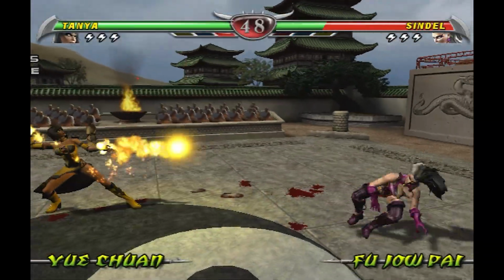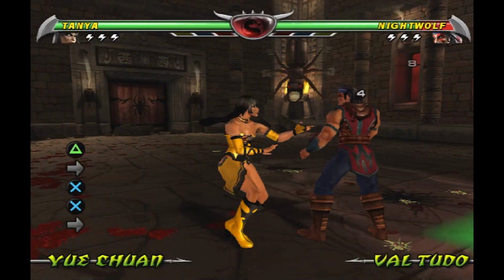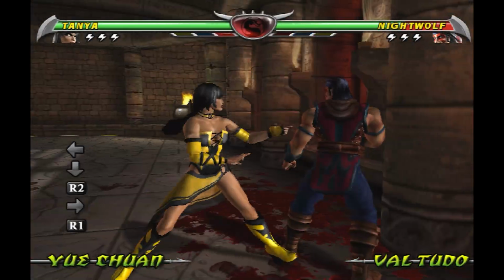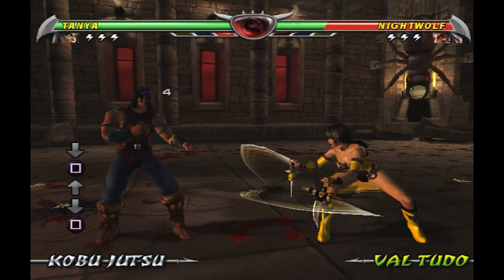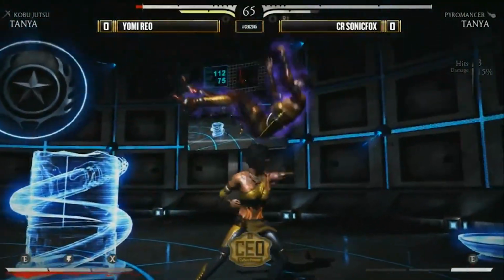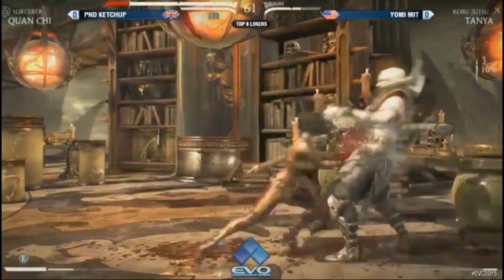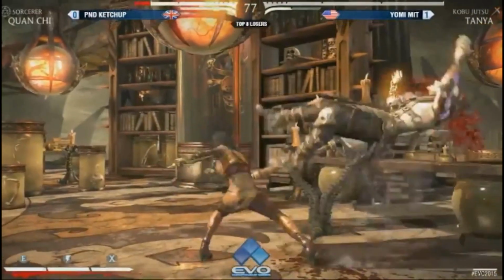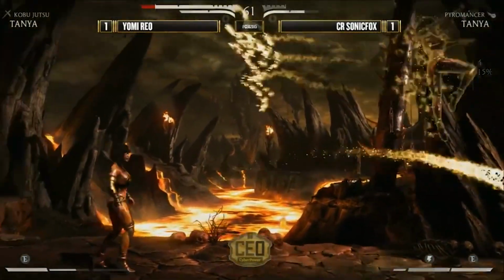The Tournament Menace - Competitive History of TANYA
Video Sections

00:00 - Intro
00:58 - MK4
04:00 - Deception
08:02 - Armageddon
11:00 - Mortal Kombat X